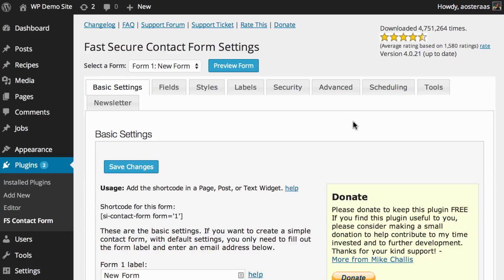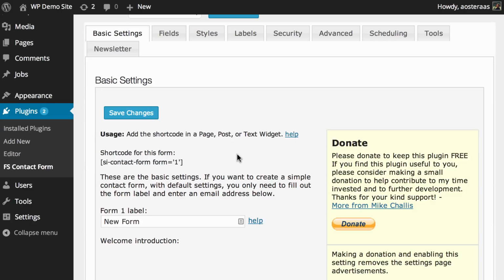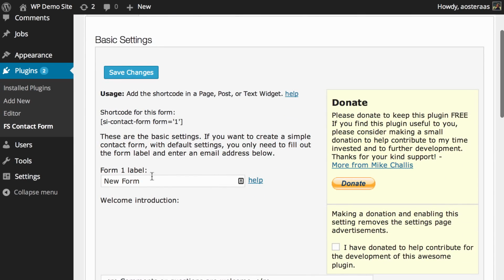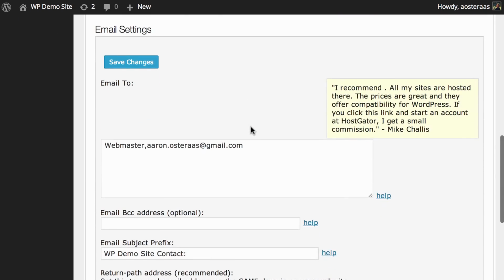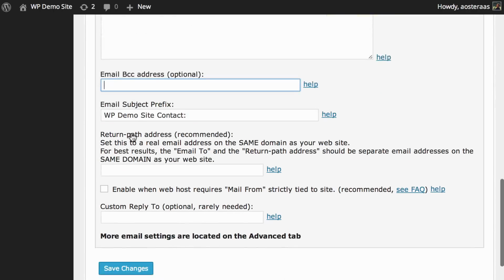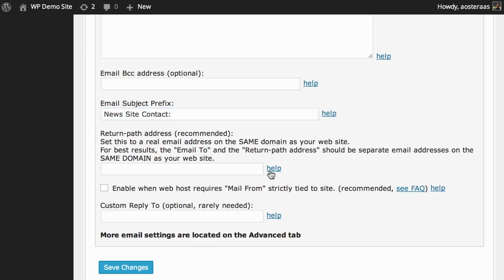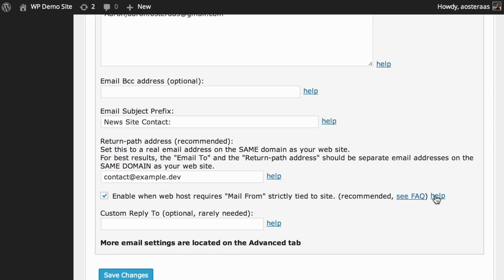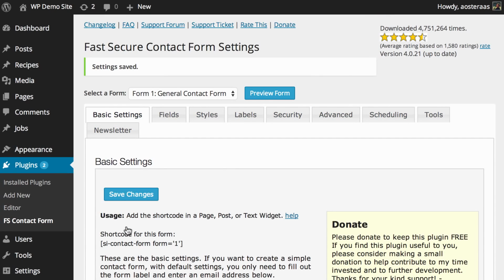Basic Configuration and Usage of Fast Secure Contact Form 1